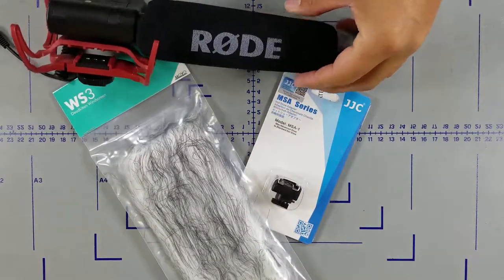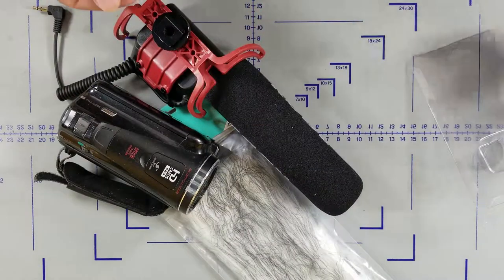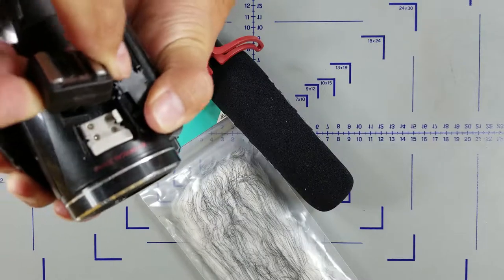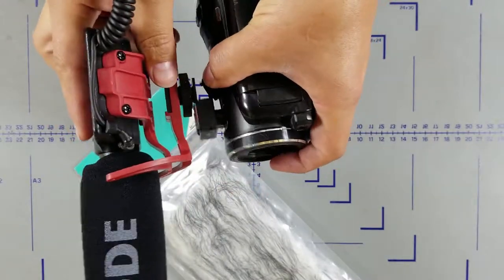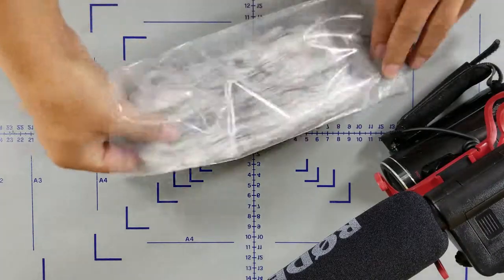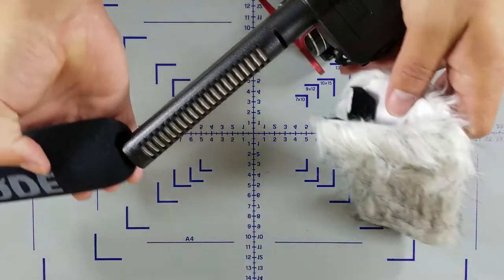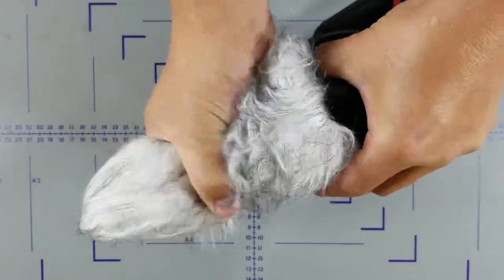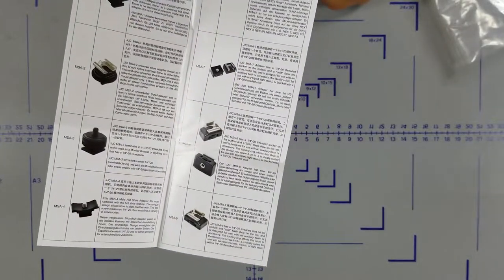Mini Advanced Shoe to Universal Cold shoe adaptor unboxing || Rode video mic Part 2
We unbox our JJC MSA-1 Mini Advanced Shoe to universal hot shoe adaptor and show how that allows us to use our new rode video mic
New to our channel? Click “Show More”!